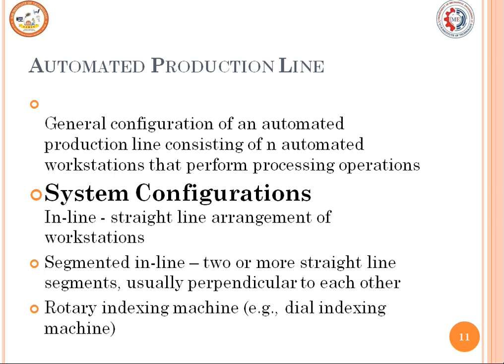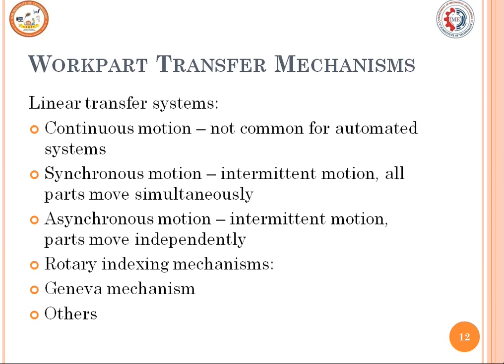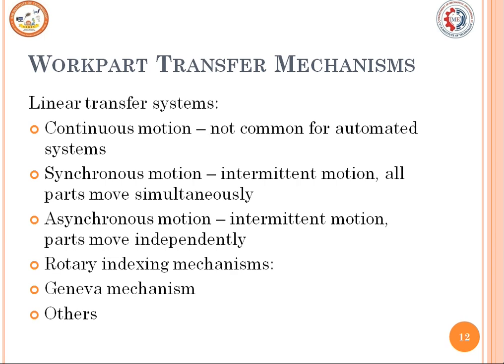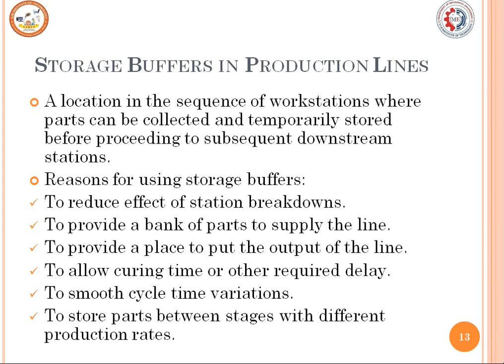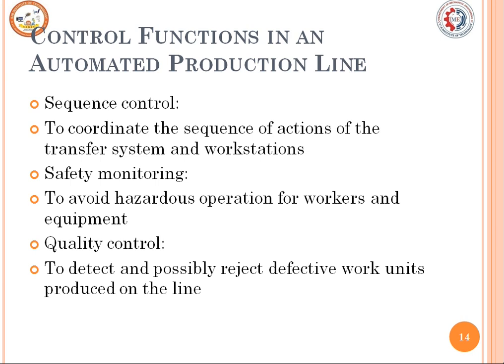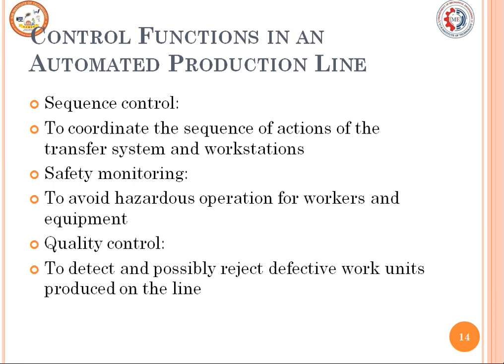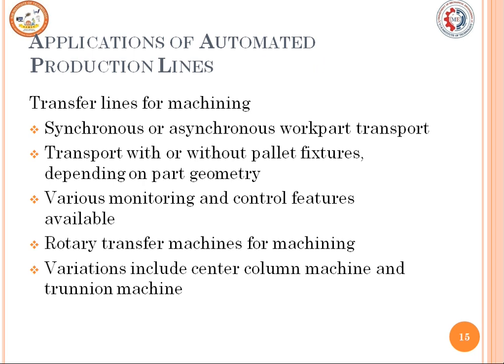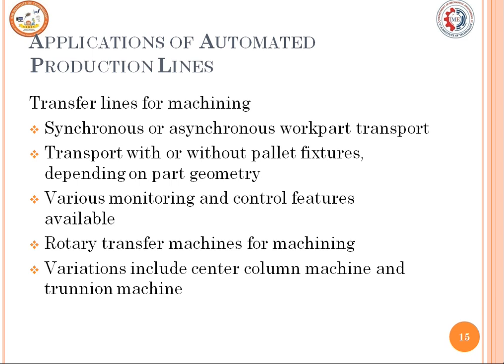21ME71 module 2 video2